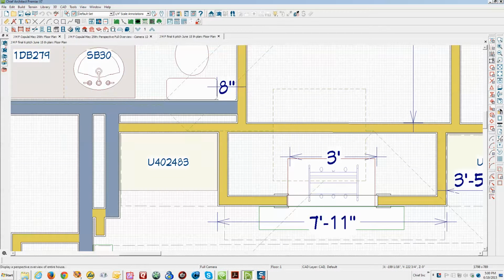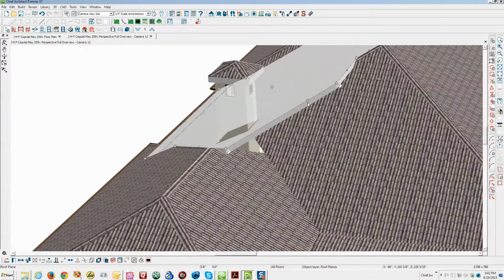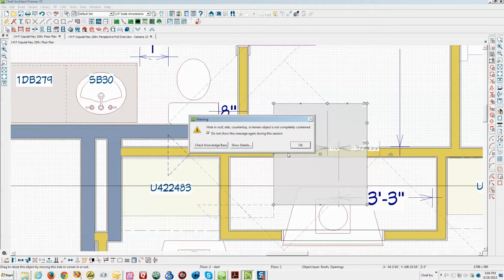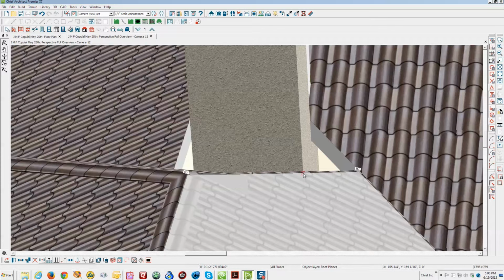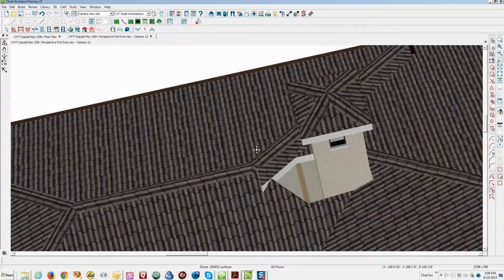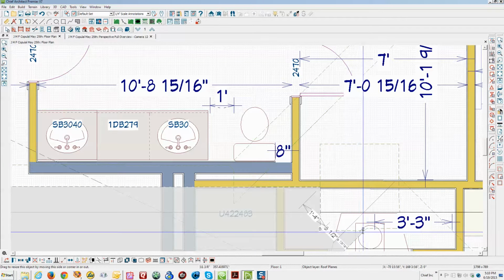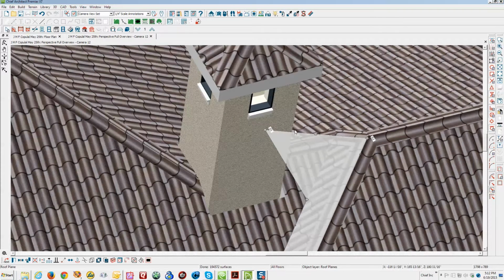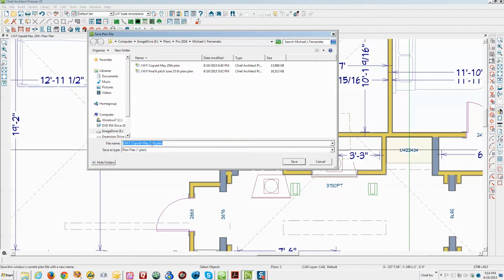Changing a hip roof to a shed roof in X7-Pro 2016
Manual roof editing